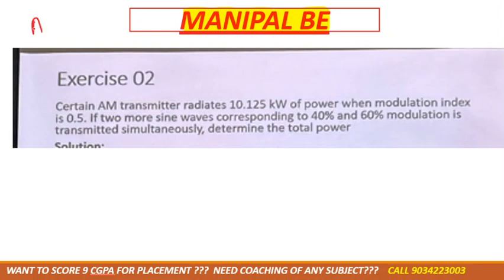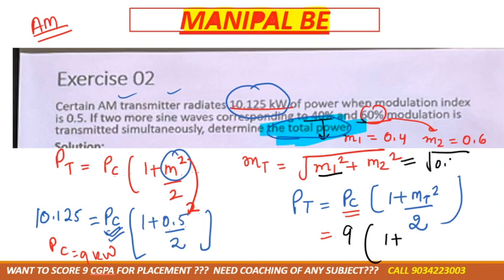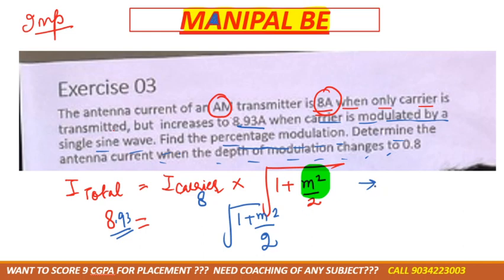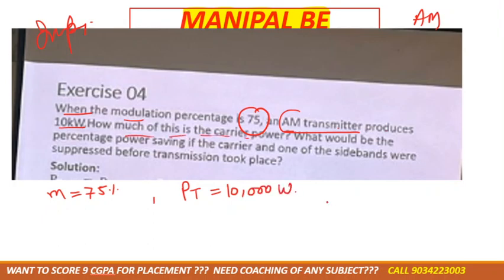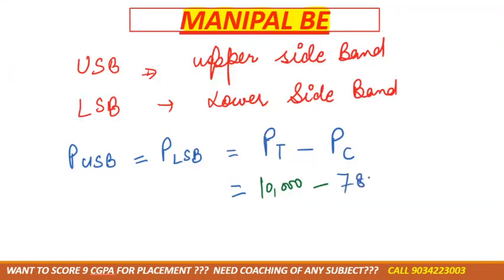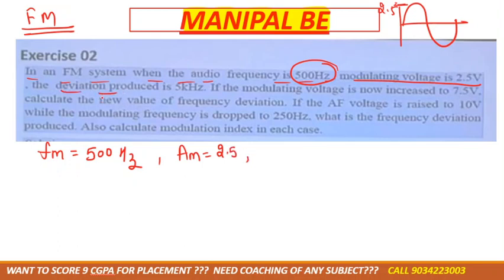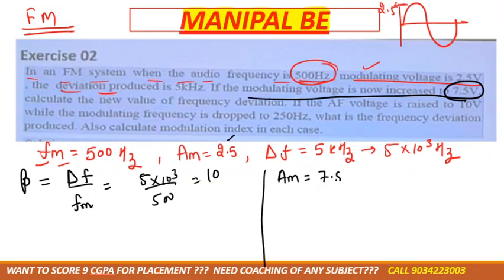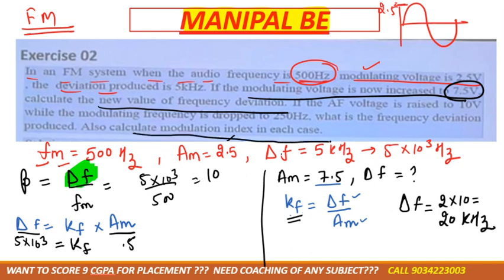Secrets of AM andFM Modulation: Exam Must-Watch tips for 1st year chapter 5 all numerical important